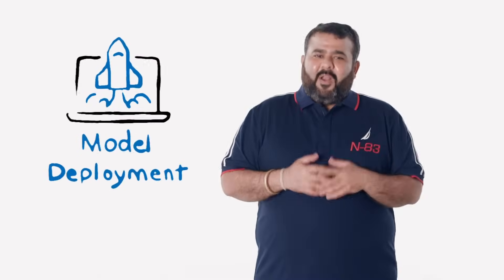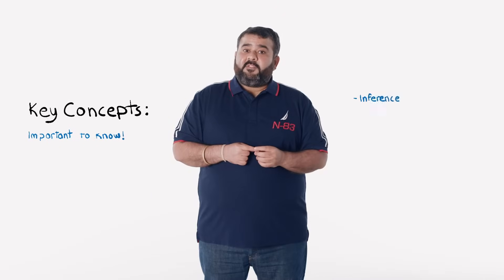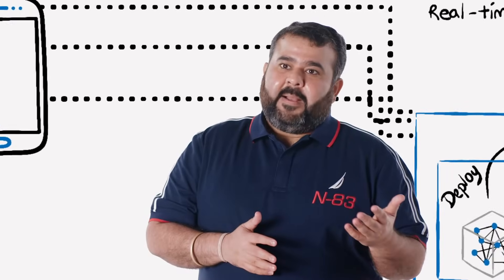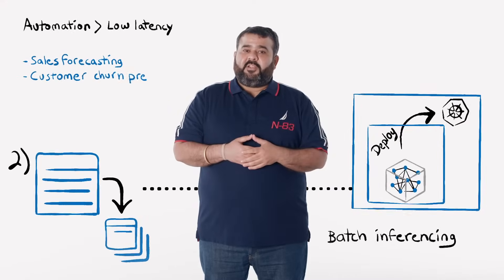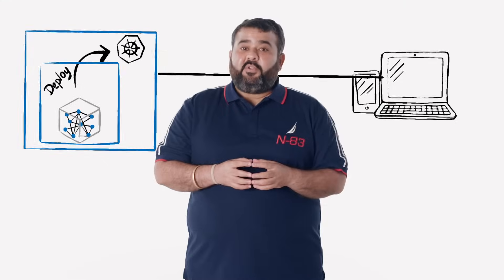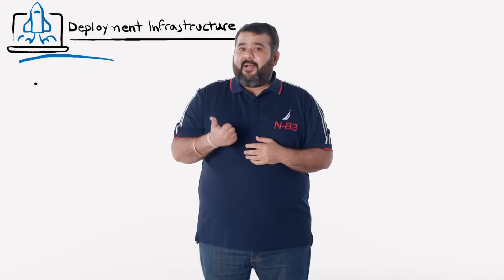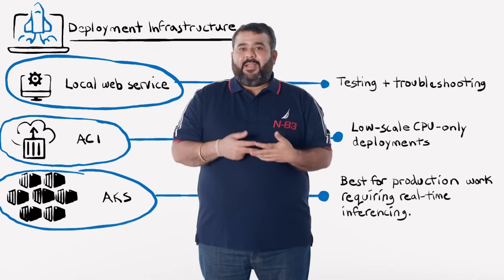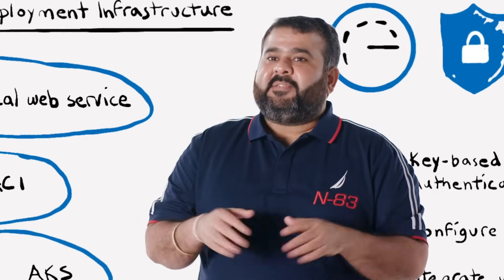Model deployment and inferencing with Azure Machine Learning | Machine Learning Essentials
In this video, learn about the various deployment options and optimizations for large-scale model inferencing.